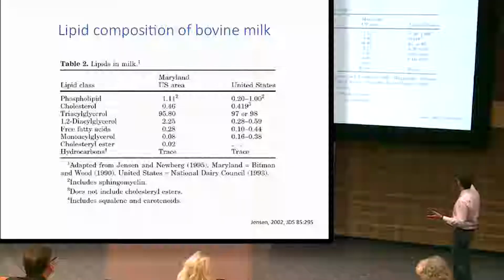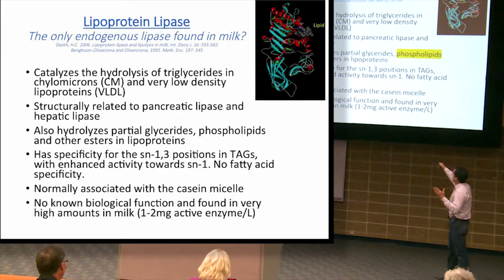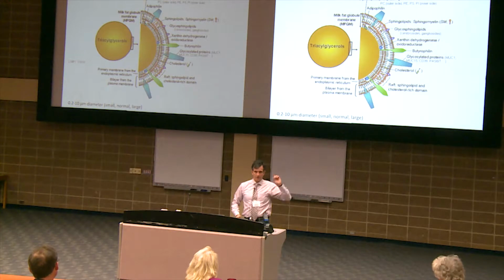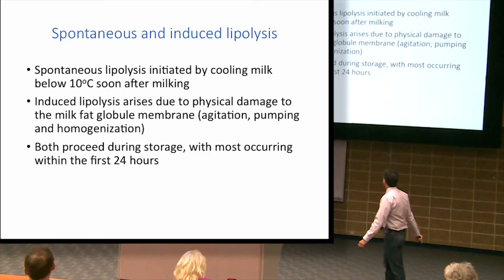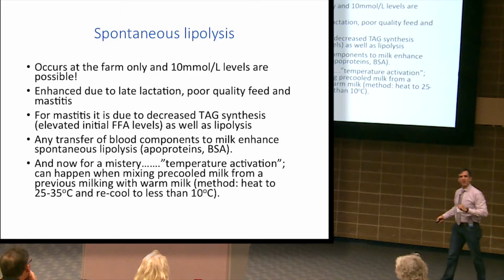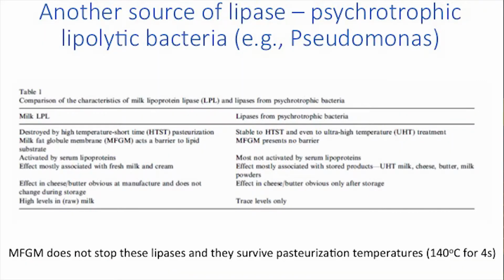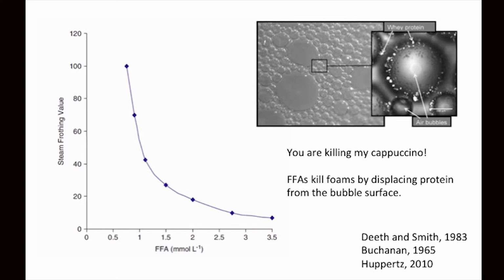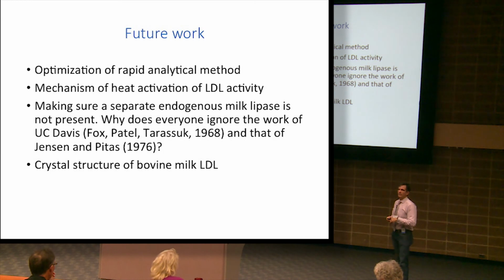2018 NMC Regional Meeting, Dr. A.G. Marangoni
“Free Fatty Acids and Milk Product Quality”
Talk given by Dr. Alejandro G. Marangoni at the 2018 NMC Regional Meeting, June 20-22, Guelph, ON, Canada.